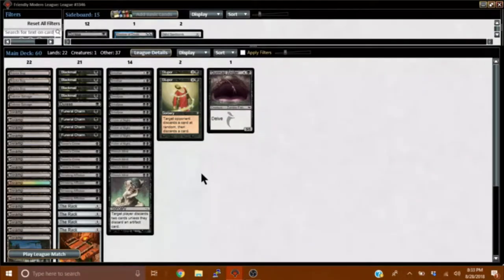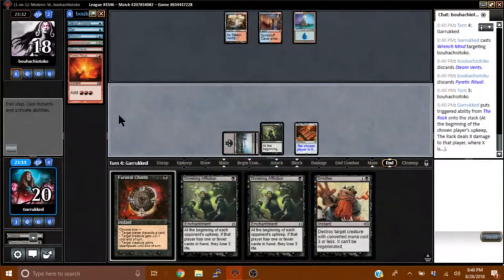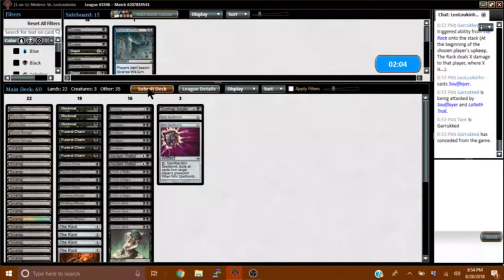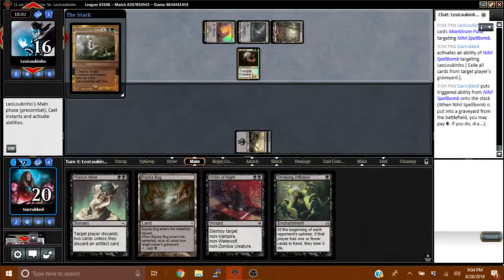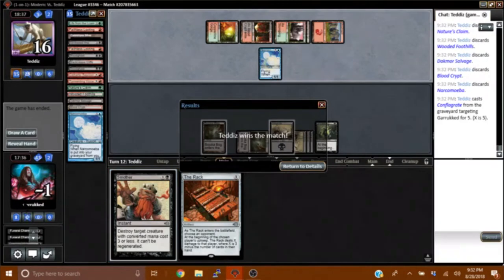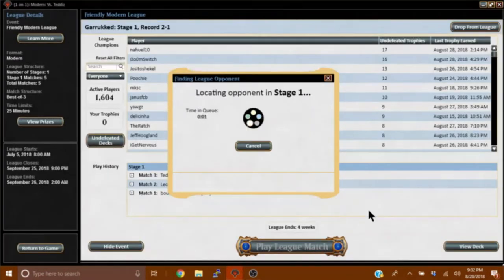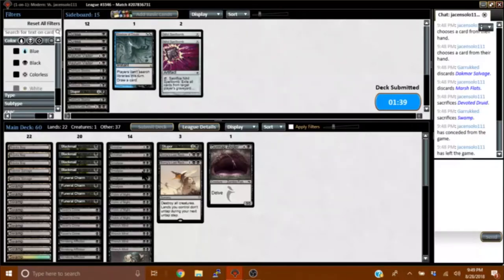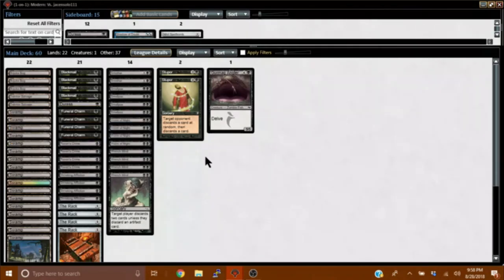Modern 8 Rack